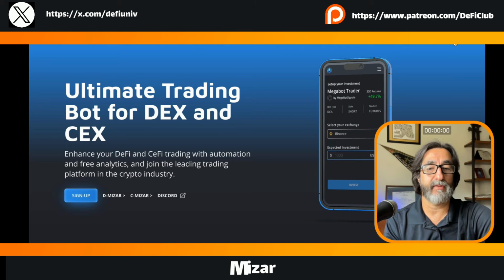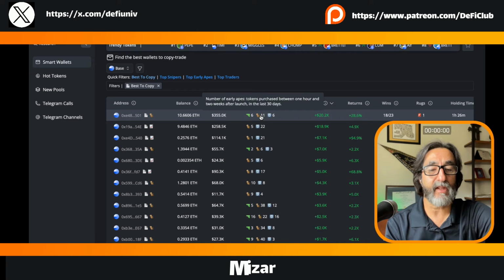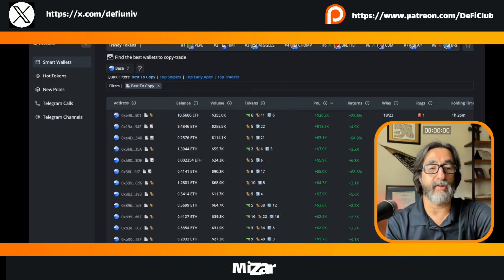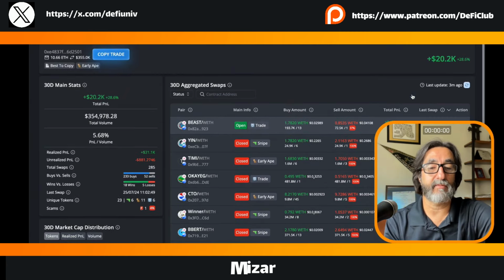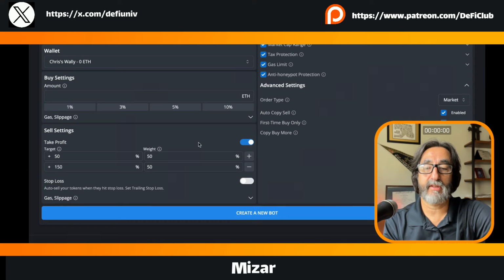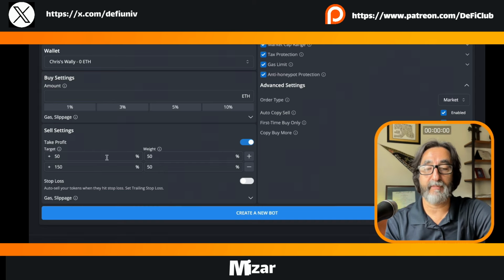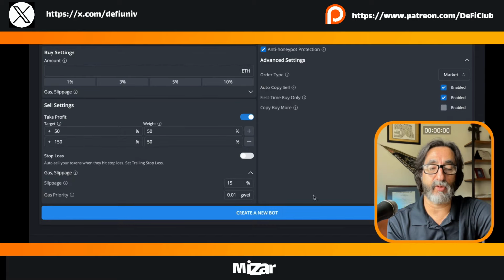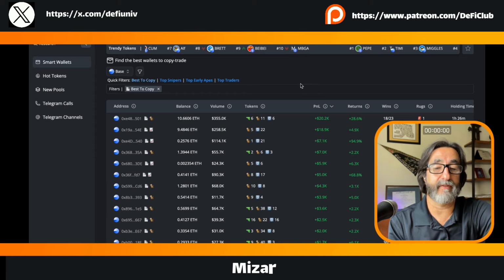Copy Trading on Base Chain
In this video, we explore the concept of copy trading on Base Chain with mizar. We delve into the intricacies of this trading method and provide a step-by-step guide for beginners. Join us as we navigate the world of copy trading and learn how to make the most of this innovative strategy.

As a member, you'll also enjoy exclusive perks and benefits, including:
✅ Access to Crypto Education Hub/Online Courses/Video Tutorials
✅ Access to Live Q&A Sessions
✅ Access to Private Crypto Investors Forum
✅ Direct Access and Assistance with Your Crypto Related Questions & Problems
✅ Early Access to Projects (Whitelist Spots, etc.).